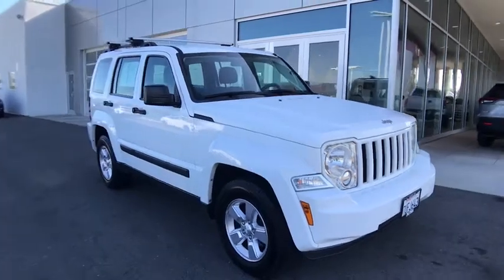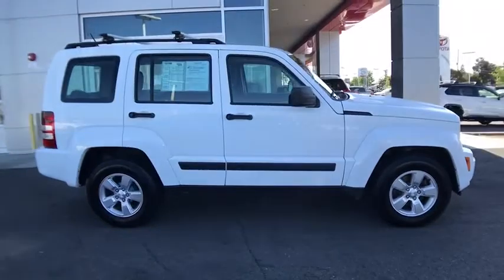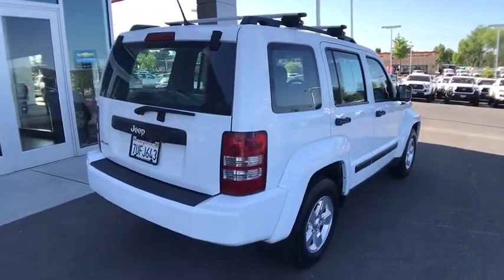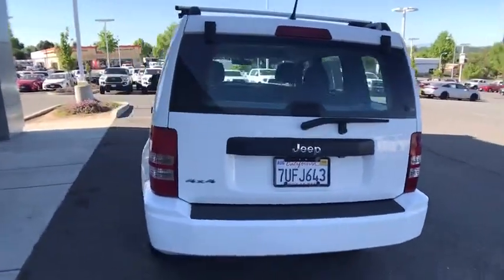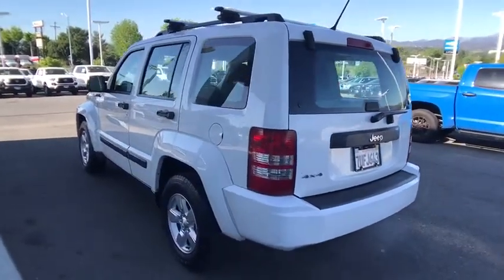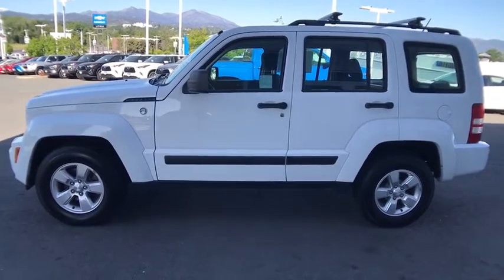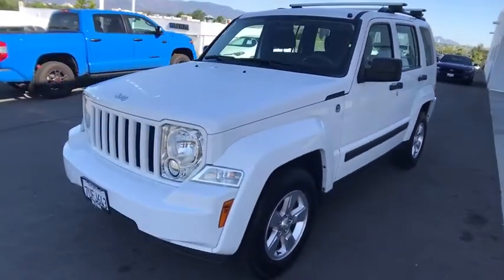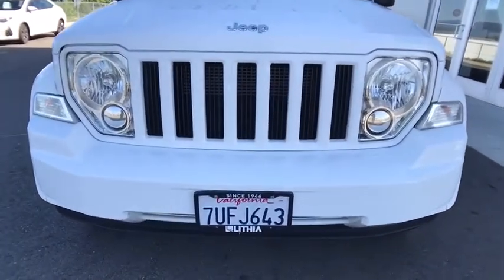2012 Jeep Liberty Northern California, Redding, Sacramento, Red Bluff, Chico, CA CW209105R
Used 2012 Jeep Liberty available in Northern California at  Lithia Toyota of Redding. Servicing the Redding, Sacramento, Red Bluff, Chico, CA area.
2012 Jeep Liberty 4WD 4dr Sport - Stock#: CW209105R - VIN#: 1C4PJMAKXCW209105

250 E. Cypress Ave.

Bright White exterior Sport trim. PRICE DROP FROM $11000. Satellite Radio 4x4 CD Player iPod/MP3 Input 3.7L V6 ENGINE 4-SPEED VLP AUTOMATIC TRANSMISSION W/... Aluminum Wheels PWR 6-WAY DRIVER SEAT Non-Smoker vehicle CLICK NOW! THIS JEEP LIBERTY IS COMPLETELY EQUIPPED: PWR 6-WAY DRIVER SEAT 4-SPEED VLP AUTOMATIC TRANSMISSION W/OD (STD) 3.7L V6 ENGINE (STD) THIS LIBERTY PROVIDES EXCEPTIONAL VALUE: An Exceptional Price for an Exceptional Vehicle. Was $11000. KEY FEATURES ON THIS JEEP LIBERTY INCLUDE: Satellite Radio iPod/MP3 Input CD Player MP3 Player 4x4 Aluminum Wheels Keyless Entry Steering Wheel Controls Child Safety Locks Heated Mirrors. JEEP LIBERTY: BEST IN CLASS: This Trail-Rated SUV is roomy and surprisingly refined. Jeep calls Liberty one of its traditional trucks as it retains the brands trademark off-road prowess--unlike the more car-like Jeep Compass and Jeep Patriot. -- Consumer Guide. VISIT US TODAY: Our commitment to treating you in a neighborly fashion extends from our inventories and auto repair service to our no-frills easy-to-comprehend auto financing. This comes not only in the form of car loans and leasing service for drivers from Redding Chico Red Bluff and Shasta Lake but a tenacious spirit dedicated to getting the flexible terms you deserve. Please feel free to explore our entire site and see all of the products services and pre-buy car research we have to offer. Pricing analysis performed on 4/24/2020. Please confirm the accuracy of the included equipment by calling us prior to purchase.